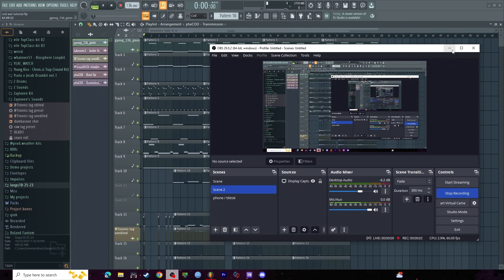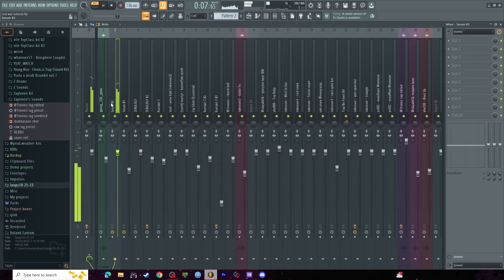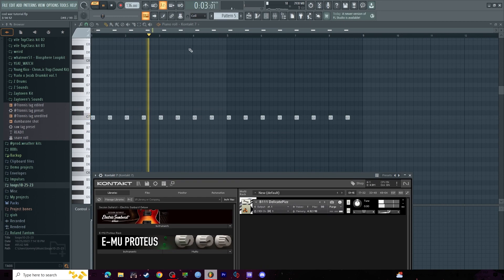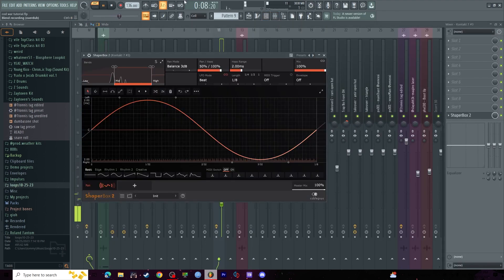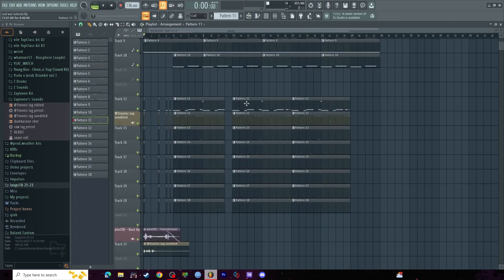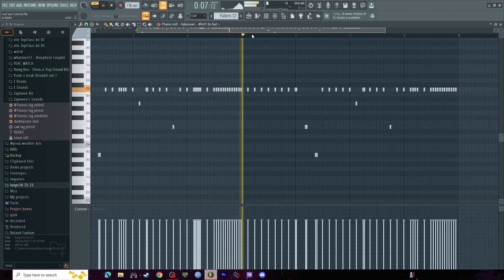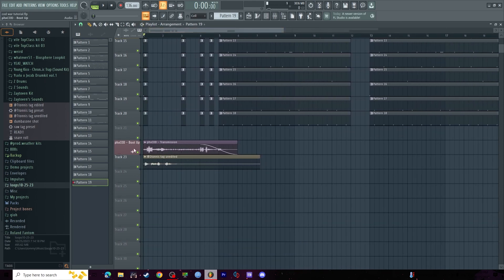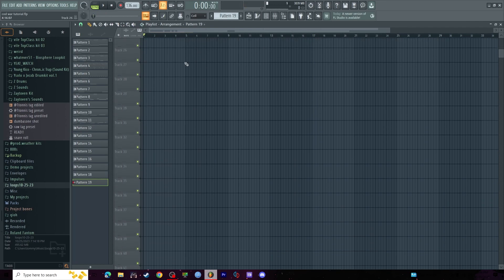HOW TO MAKE COD / WAR TYPE BEATS FOR PHOENIIX & GLORYTEE